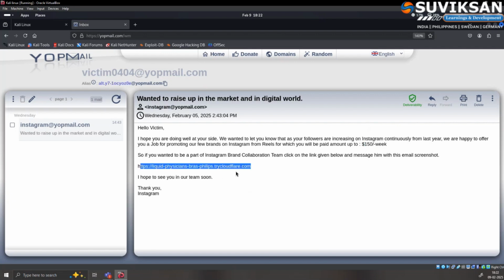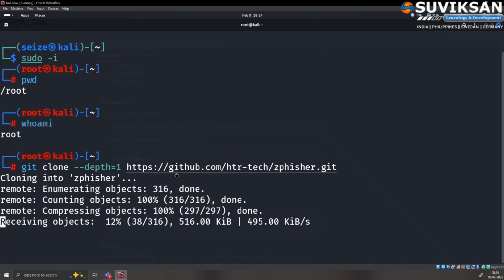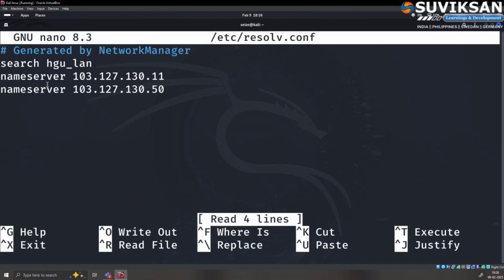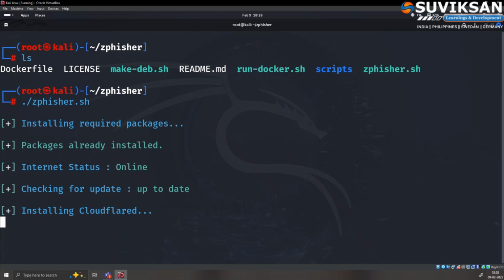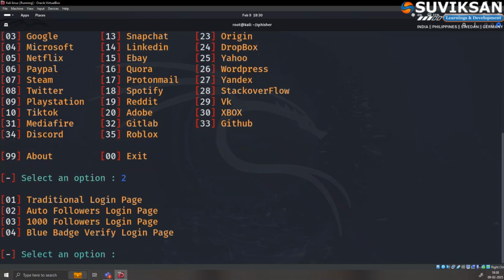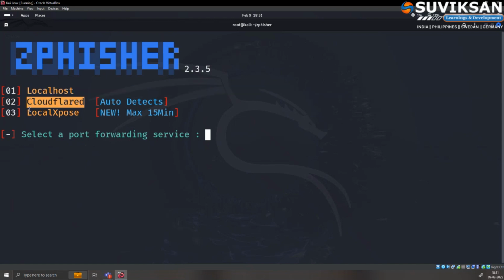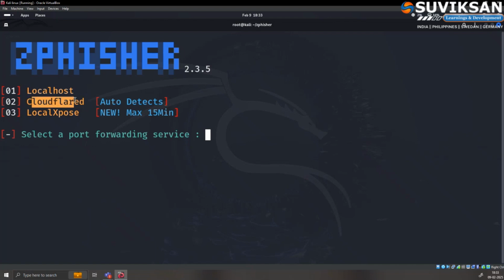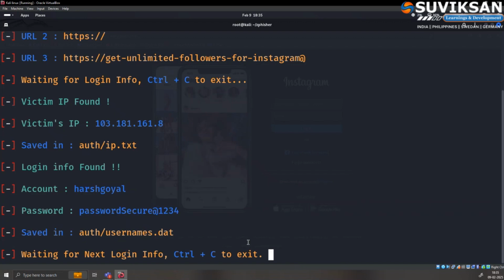Zphisher Tutorial || Kali Linux || Tools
"Zphisher Tutorial: Easy Phishing Tool Setup & Guide | Step-by-Step for Beginners!"

About Zphisher :
Zphisher is an advanced phishing tool for ethical hackers and cybersecurity enthusiasts. It automates phishing attacks by generating fake login pages for popular websites, helping users understand security vulnerabilities. Designed for educational and testing purposes, Zphisher works on Termux and Kali Linux, making it a powerful tool for penetration testing.